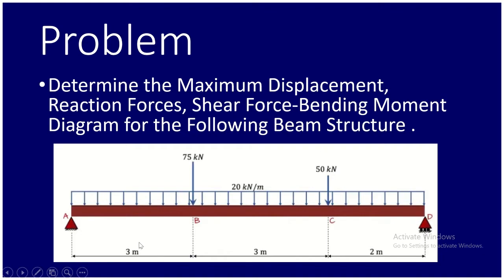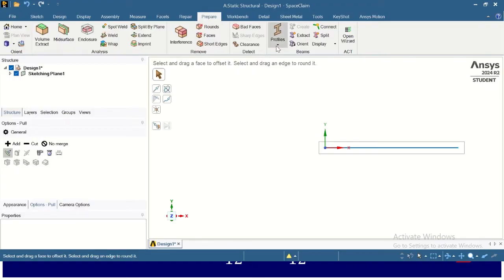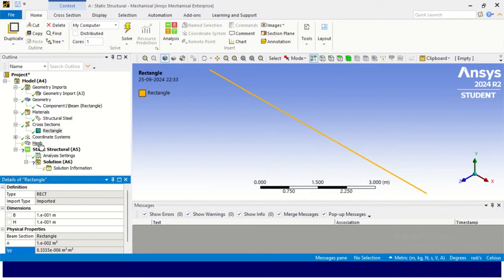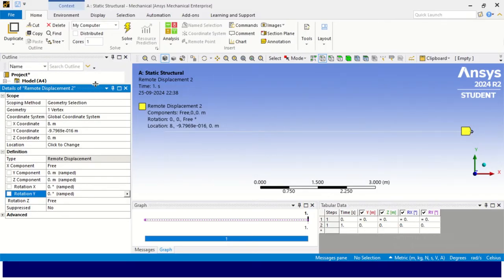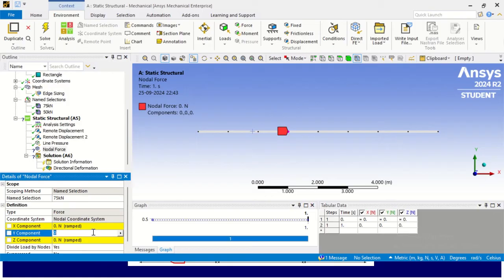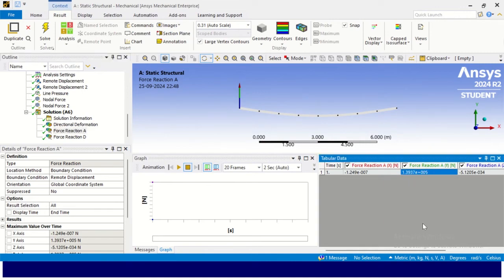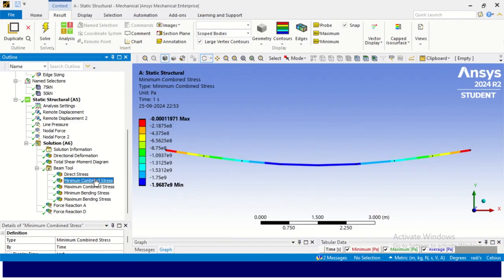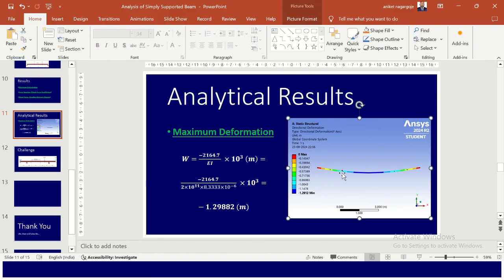Static Structural Analysis of Simply Supported Beam in Ansys Workbench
In this video, we’ll walk through the static structural analysis of a simply supported beam using ANSYS Workbench. Whether you’re a student or a professional, this step-by-step tutorial will help you understand the process of setting up your model, applying loads, defining boundary conditions, and interpreting the results. By the end of this video, you’ll have the skills to perform your own static structural analyses in ANSYS.

Engineering Tutorial
Beam Analysis
Structural Engineering
Mechanical Engineering
ANSYS Tutorial

ANSYS Workbench
Beam Stress Analysis
Engineering Software Tutorial
Finite Element Method
Load Application in ANSYS
Boundary Conditions in ANSYS